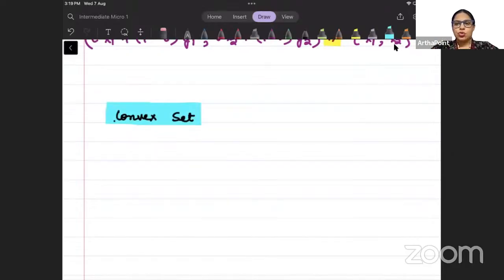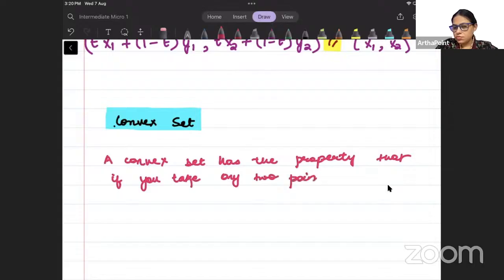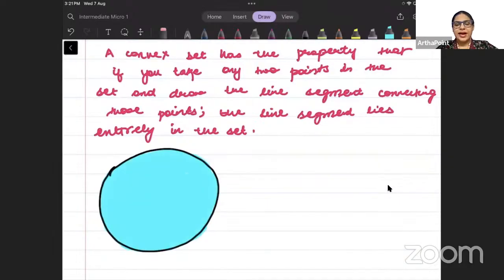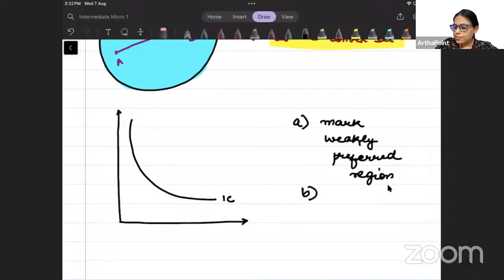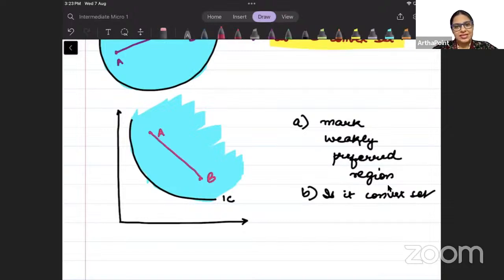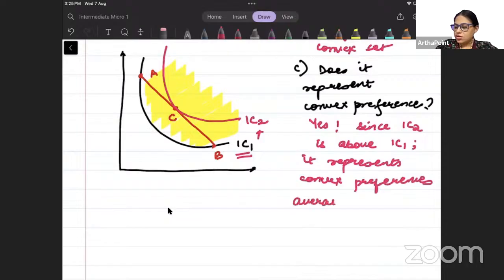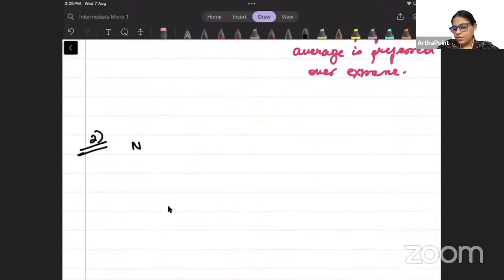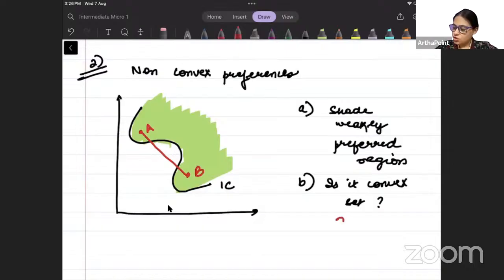Convex ICs | Non Convex ICs | Concave ICs | Intermediate Microeconomics 1 | Eco(H) | Major | Minor